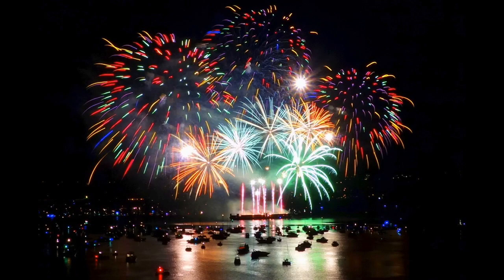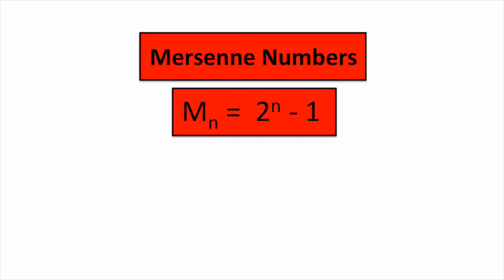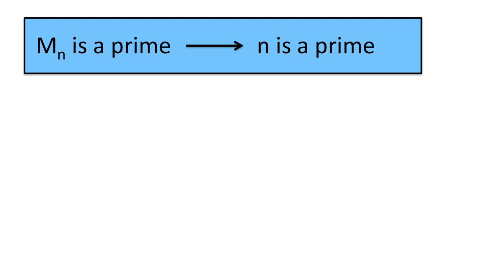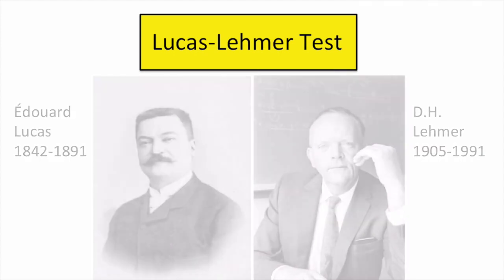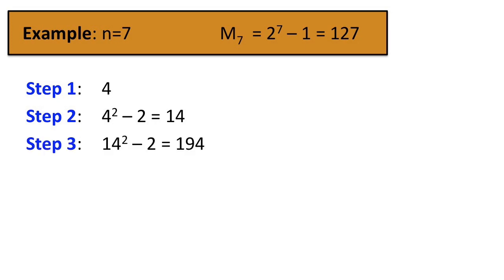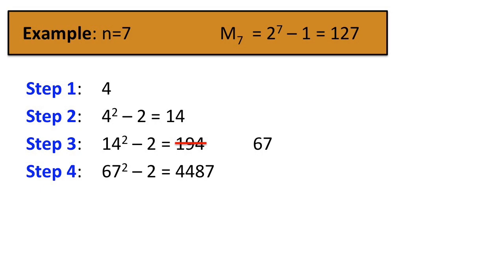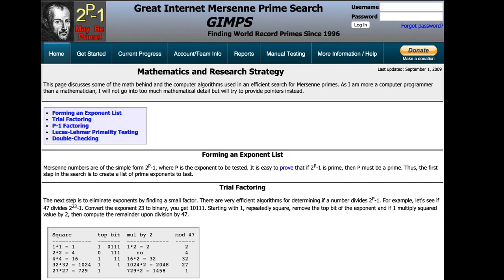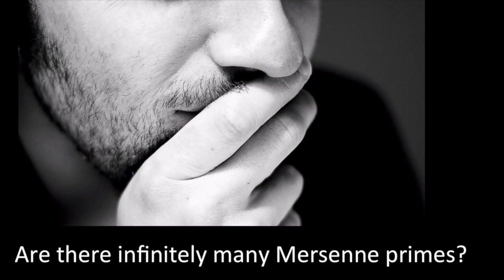Largest Known Prime Discovered!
The largest known prime number with over 22 million digits has been discovered! Explore the math that made this work.

Images:

supercomputer: Nanoscience High-Performance Computing Facility
thinker: Jacob Botter